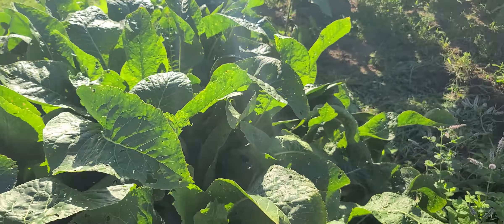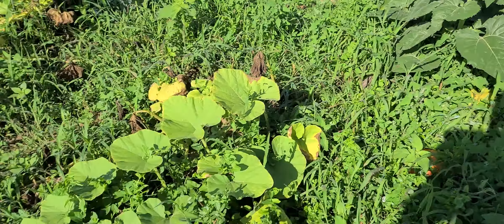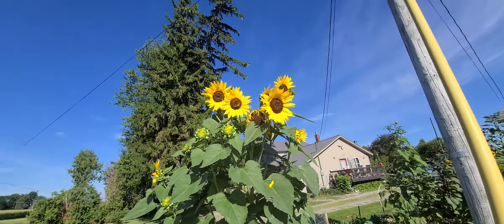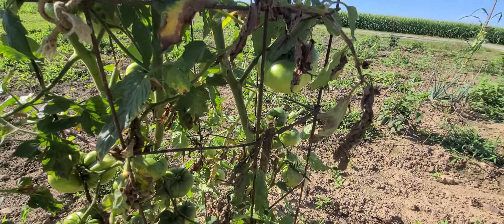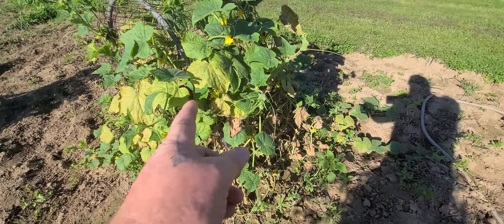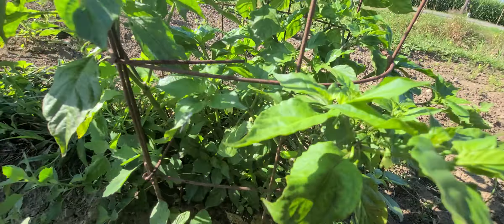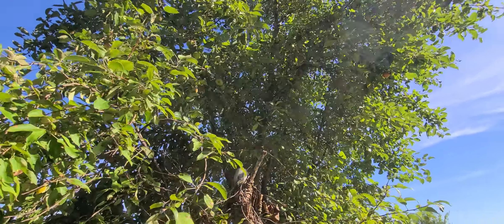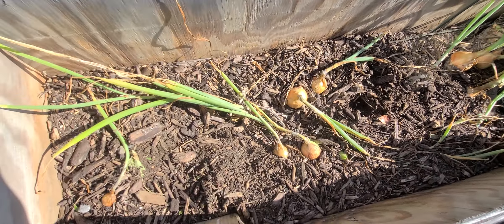Mid August Garden Tour 2023 | Ohio NW zone 6A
Come see where our Garden is at this Almost Middle of August, which tends to be the Hottest month for us, here in NW Ohio.

This Homestead Is Located in Ohio, this was a full fledged Farm many Years ago, it sat on 8 Acres and was farmed with an Old John Deere Crank start Tractor, Which is still in the family, Now it has definitely saw better days and is now only 1.? Acres. There are woods and Cricks and wildlife all around us Including tons of fields!

*Gardening, *Homestead Projects, *Work, *Homestead and Animal themed Footage.